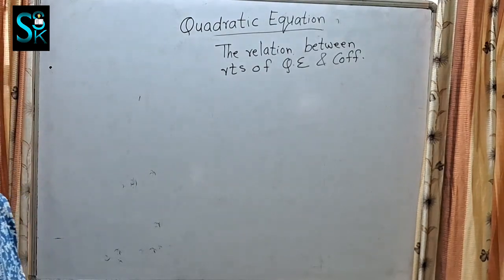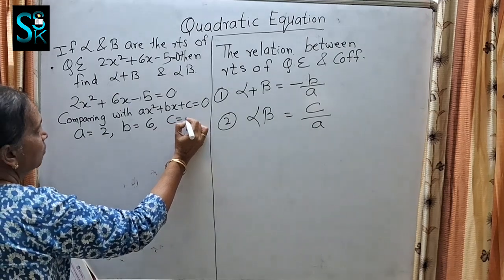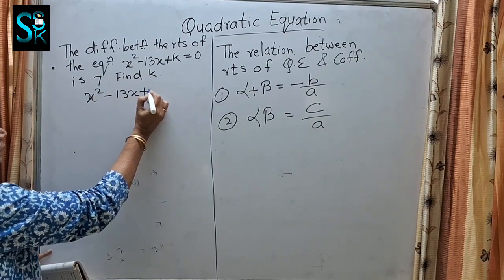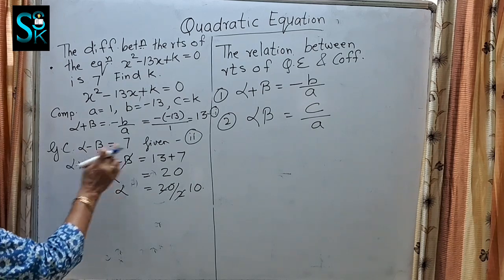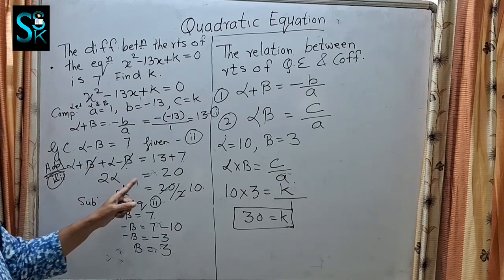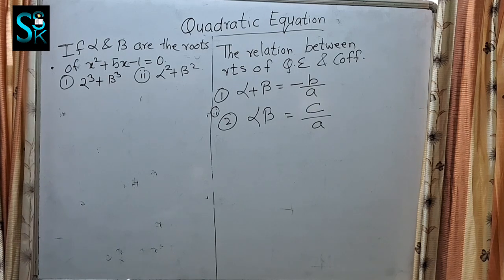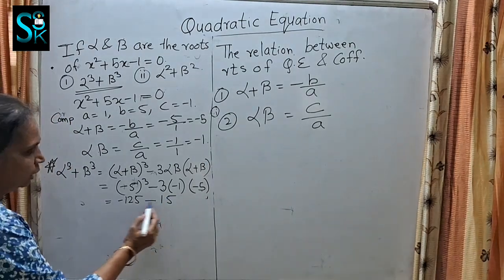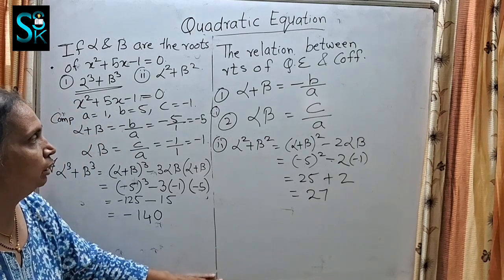Quadratic Equation std 10th Maharashtra Board Crash Course SSK Tutorials